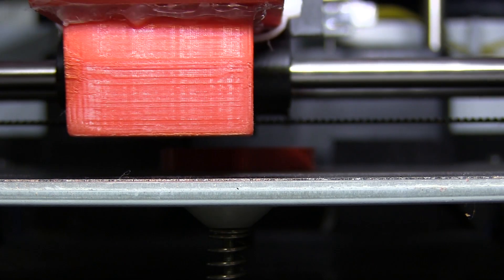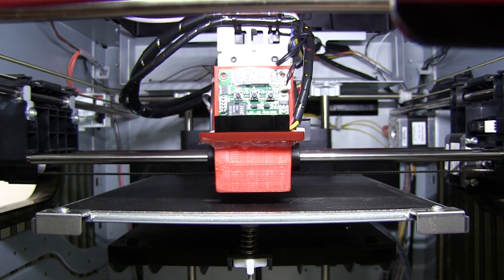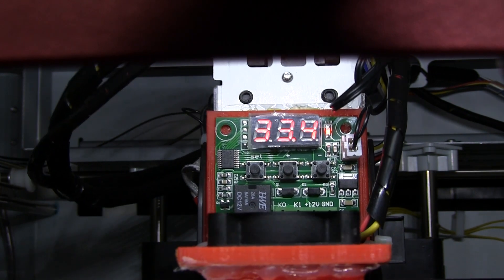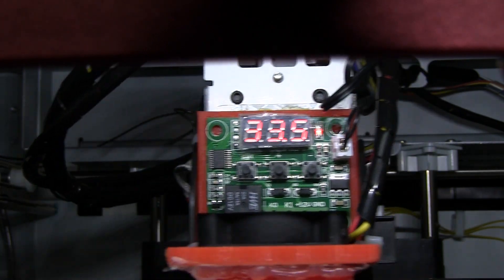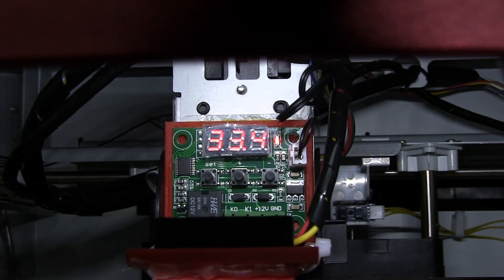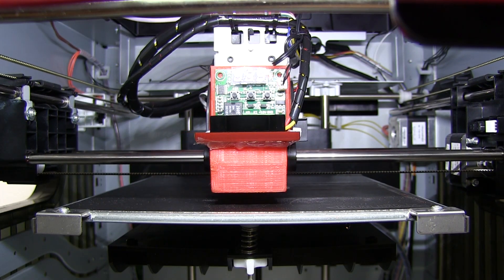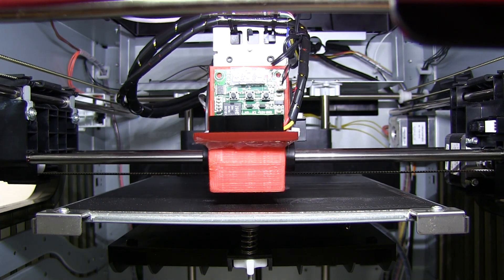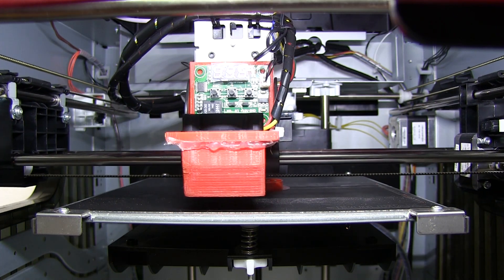💡 No so great fan duct for the XYZprinting Da Vinci Pro 1.0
Right now I am tinkering my machine to make it a little better, but as you can see in the video, it's actually a little worst.

I now have a cooling for the nozzle installed, but that comes with a vibration that destroys my prints.

I have to come up with something better then this.